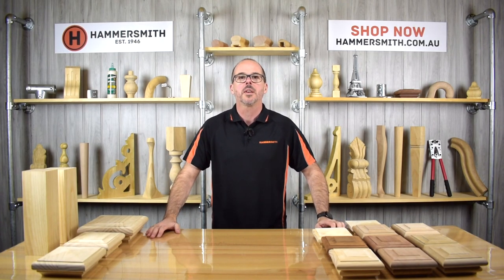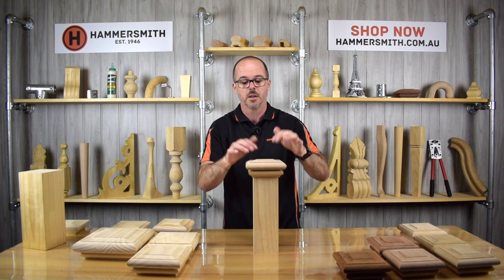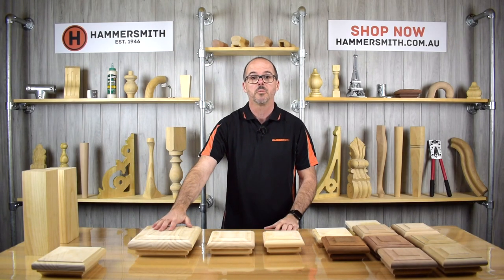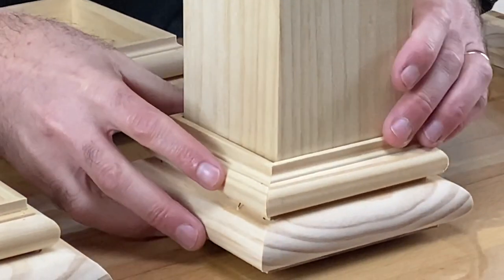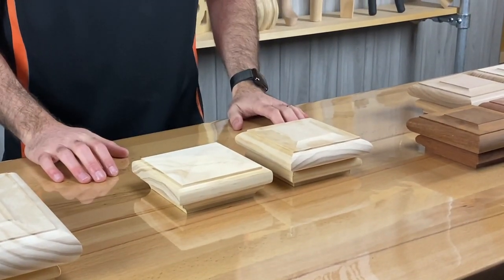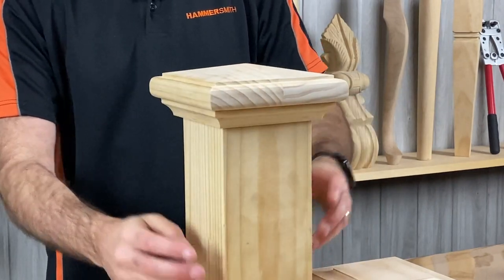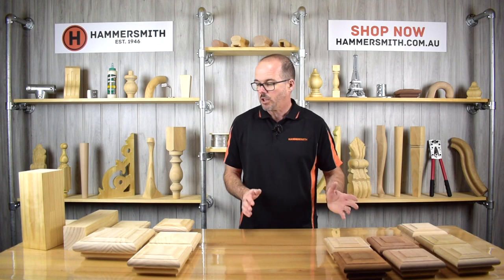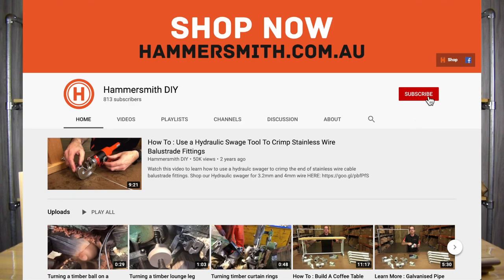Review: Stair Post Capitals for Interior Use | HAMMERSMITH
This video review is on our range Stair Post Capitals for internal use.
We have post caps to suit 3 different size posts; 90x90mm, 115x115mm and 155x155mm.
Click the following link to see our full range of 90x90mm internal use post caps
Click the following link to see our full range of 115x115mm internal use post caps
Click the following link to see our full range of 155x155mm internal use post caps
The Hammersmith DIY channel is the YouTube channel for the Australian business, Hammersmith.

Situated in Adelaide, Australia; Hammersmith was established in 1946 as predominantly a wood turning company, but in more recent years has expanded the range of products that it sells to include building, staircase and furniture components in both timber and steel.

All of these products can be found on our online shop, and can be delivered to anywhere in Australia.